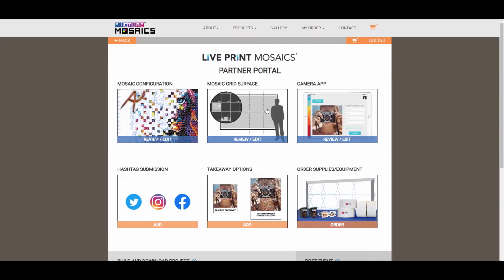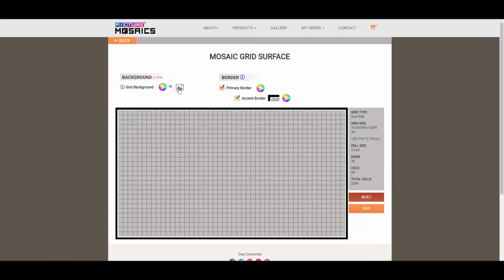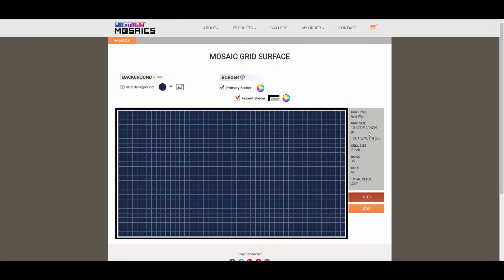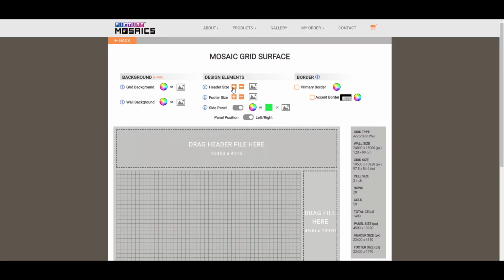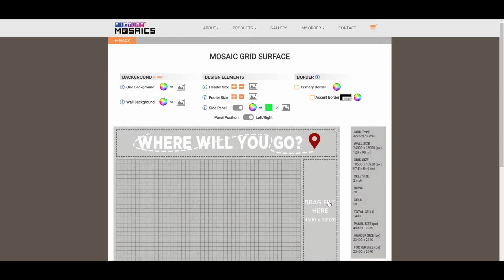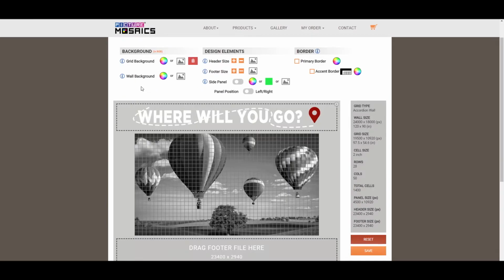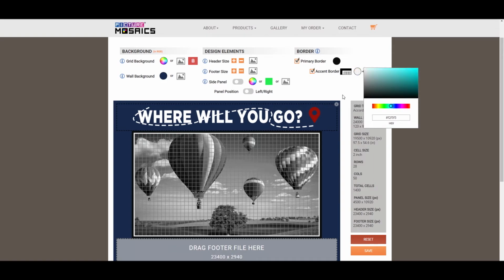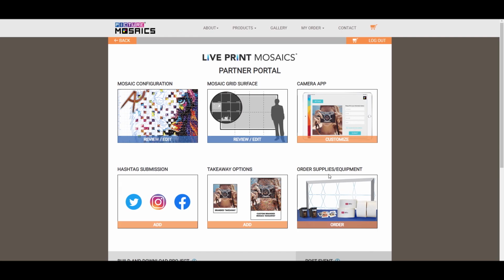Episode 3: Mosaic Grid Surface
In Episode 3 we will be covering the customization options you have for your mosaic grid surface.

0:0:35 - Standard Grid Wall design options
0:2:10 - Accordion Wall design options
0:2:30 - Accordion Wall Design Elements section
0:4:30 - Accordion Wall Grid Background
0:5:27 - Accordion Wall Border Design